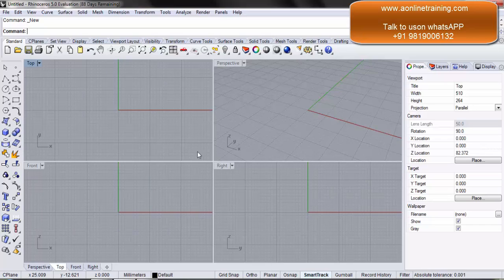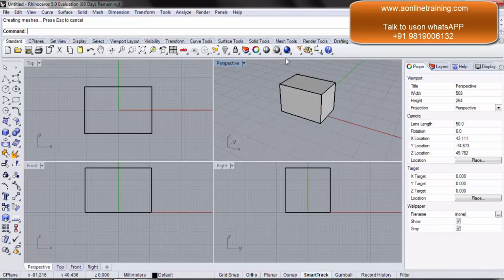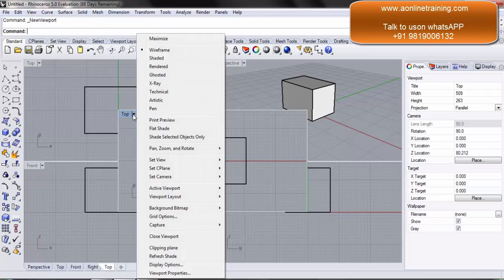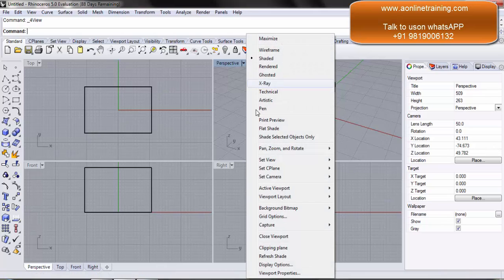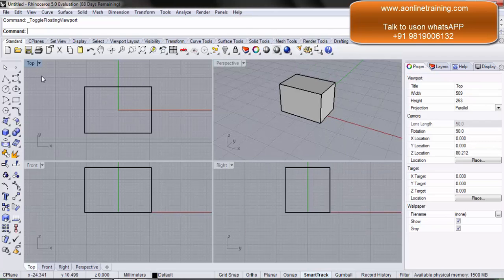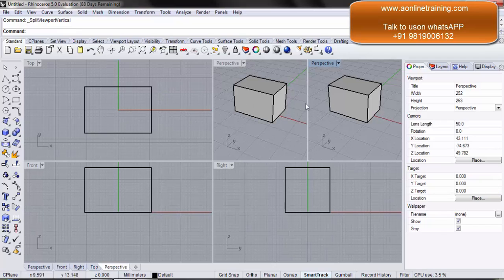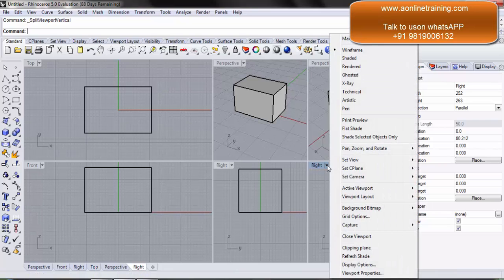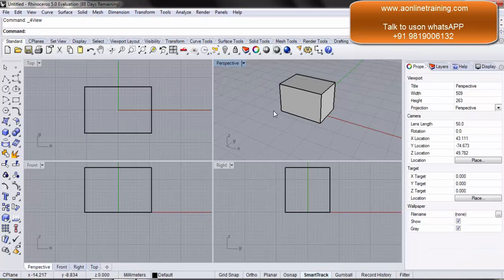3D Jewellery Designing Courses (CAD) - Using RHINO - Free Demo Class - Floating a View Port - 02B